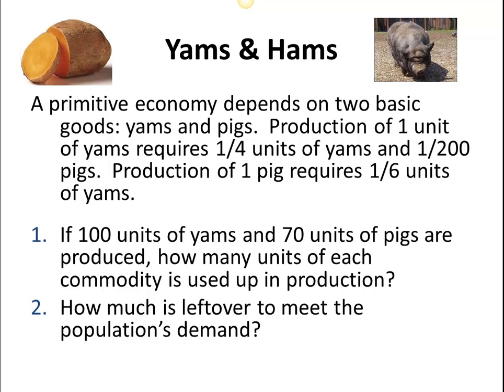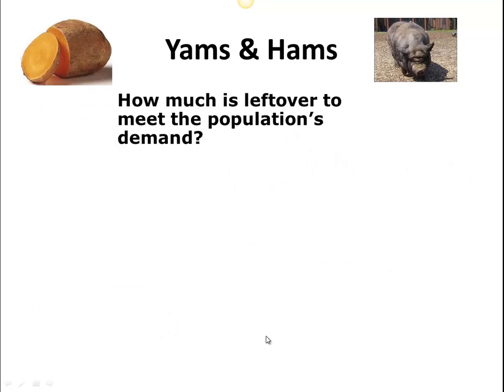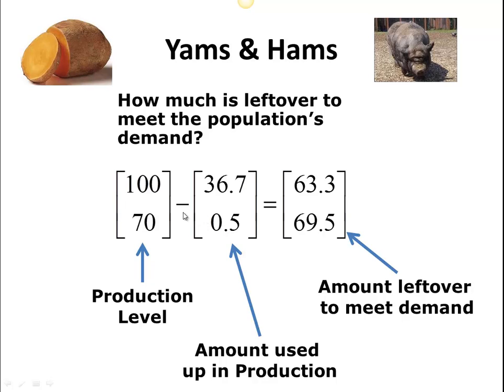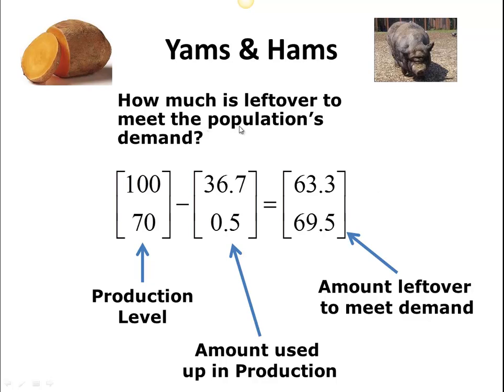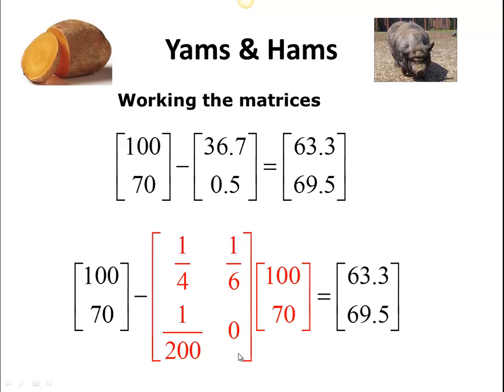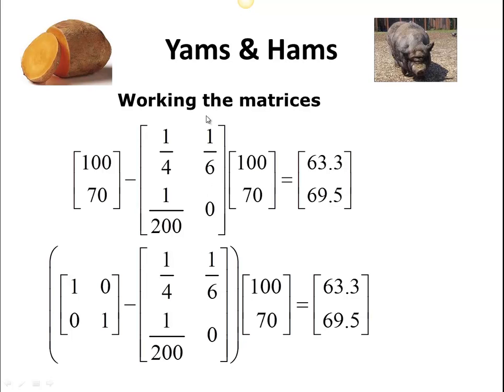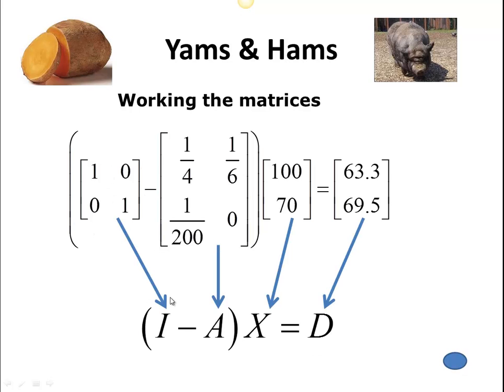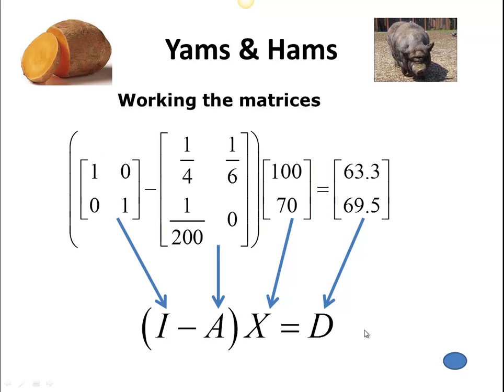Introduction to Input-Output Model part 3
Determining the quantity leftover to meet demand.